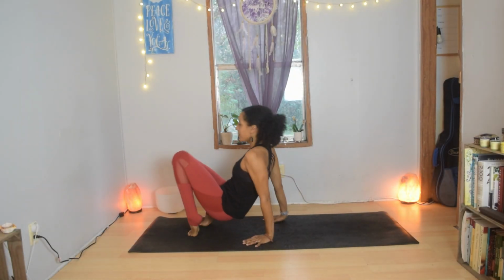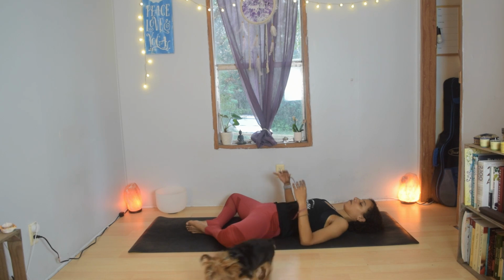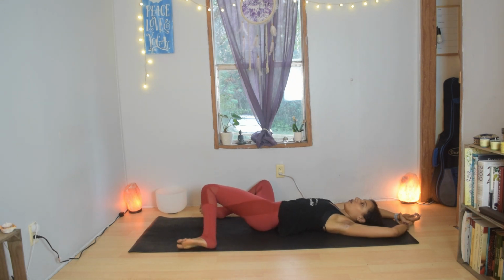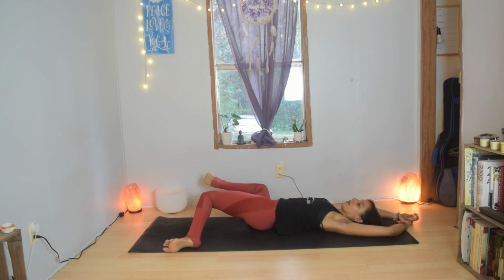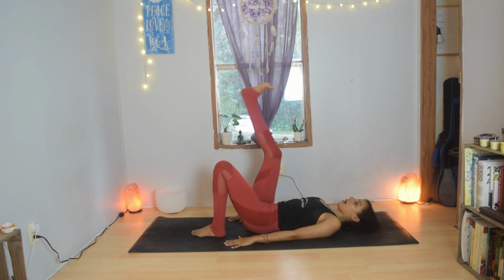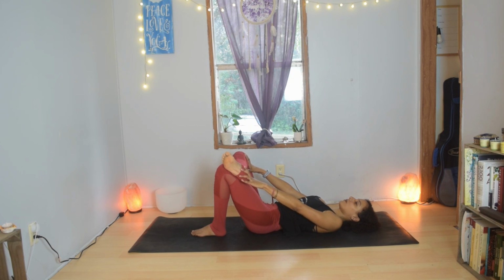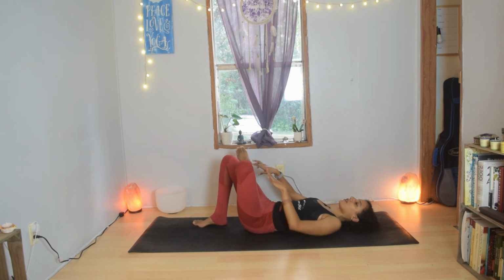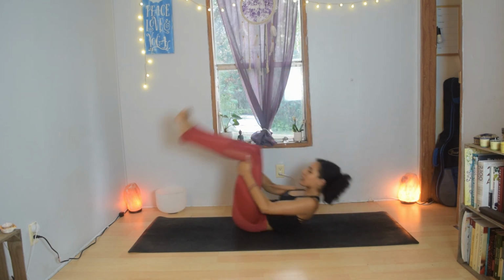21 DAYS OF YOGA CHALLENGE in 12 MINUTES A DAY - DAY 13 - Gentle Hip Opening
Join me for a fun 21 Day Yoga Challenge!
12 minutes of yoga a day for 21 days... Start 2020 with short but effective yoga practices that will help you create a habit that you can stick with!

This is Day 13 of the 21 Days of Yoga Challenge in 12 minutes a day... Congratulations on making it this far! You are half way there!!

And if this is your first day, welcome, welcome, welcome!

Today, join me for a gentle class focused on opening the hips. Oftentimes when we are stressed, we store lots of tension in the hip and lower back area, so use this gentle hip opening flow to release any tightness and feel energized and awakened!
Hip opening can also release stored emotions, so check in with yourself often and notice what you feel.